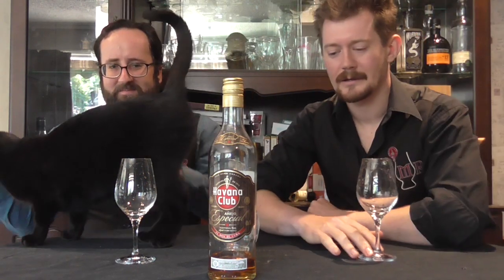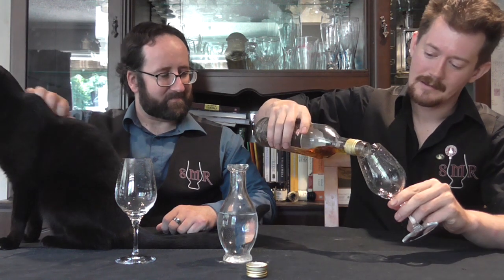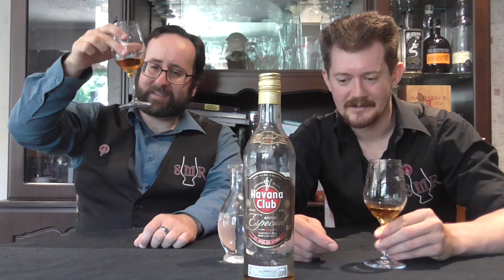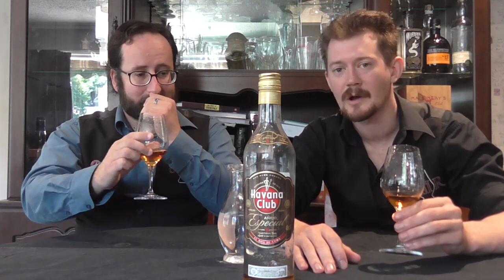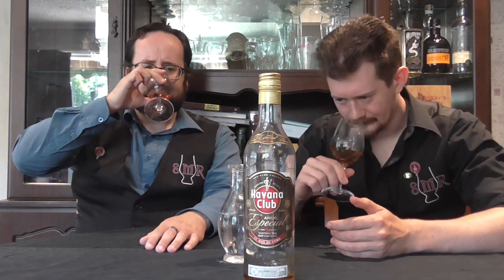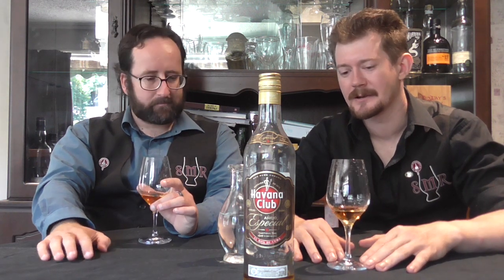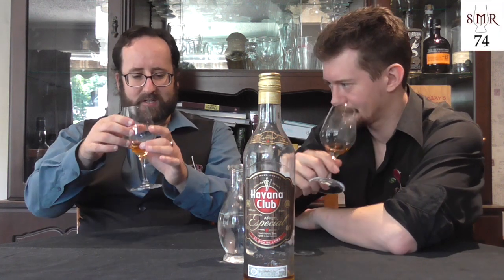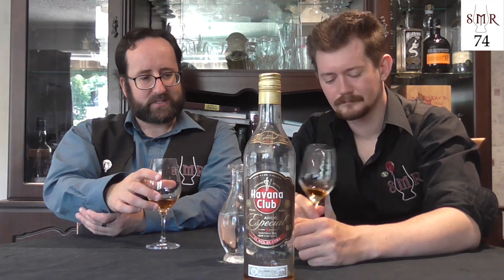Havana Club Anejo Especial: The Single Malt Review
Havana Club Anejo Especial is an affordable Cuban rum that we think just manages to fall on the side of sippable.  There's definitely an interesting rum in there somewhere, but like so many mass market rums it's somewhat muted by the addition of sugar.